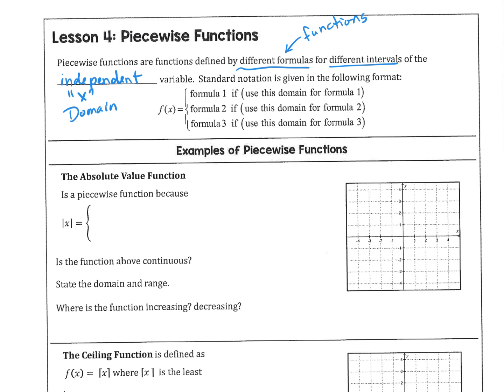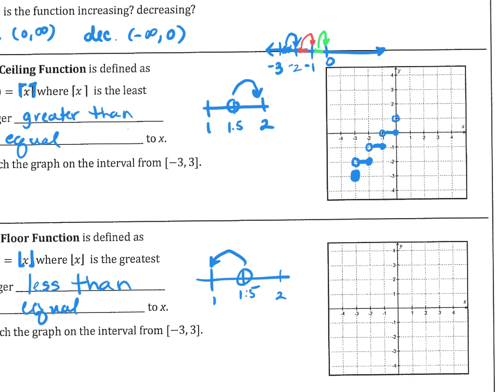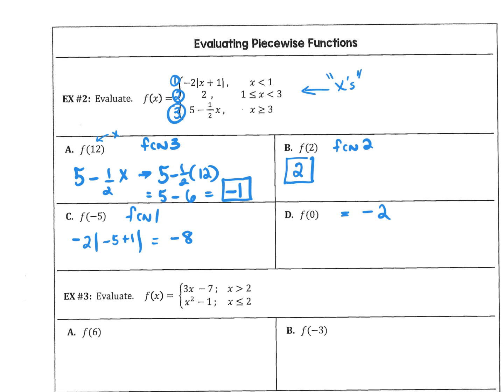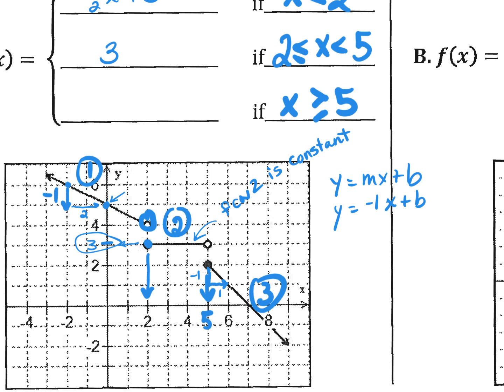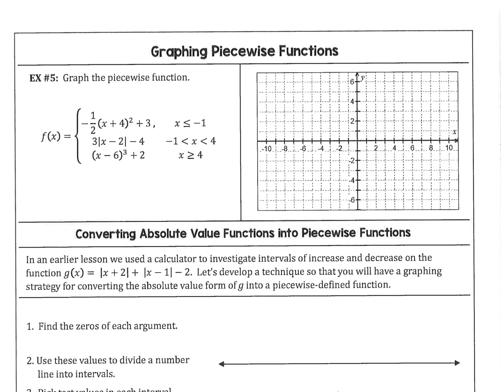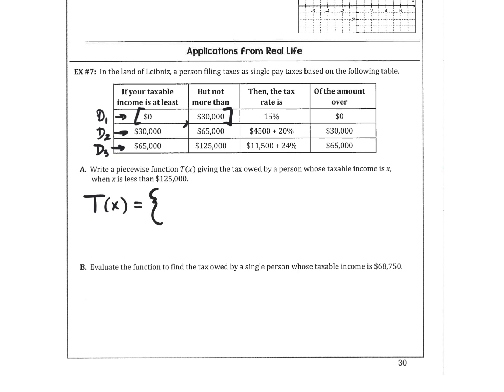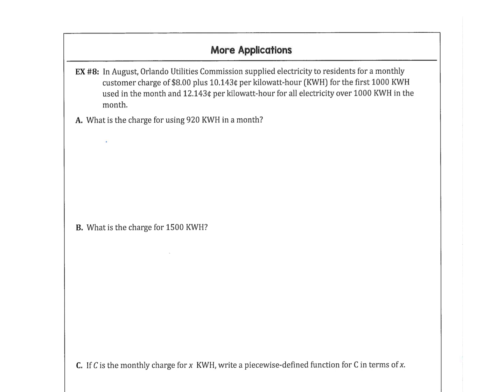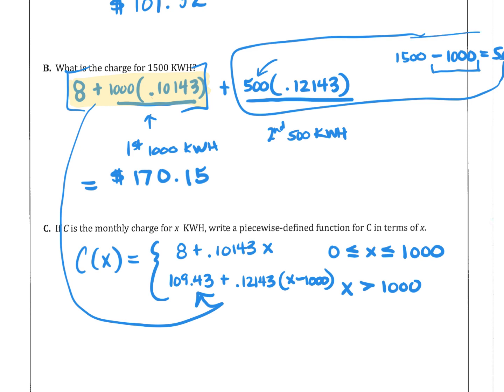precal 1-4 notes